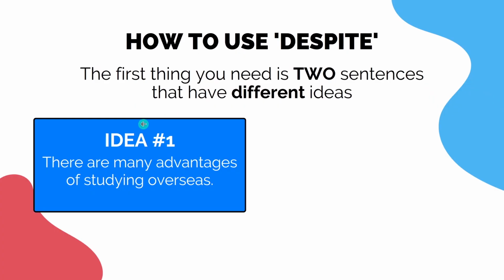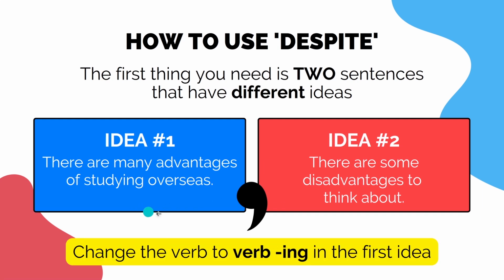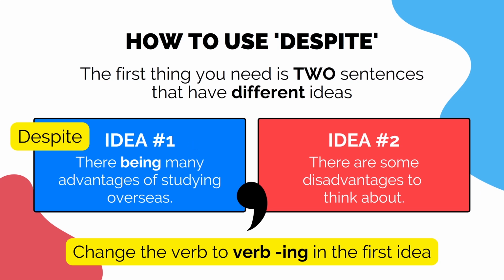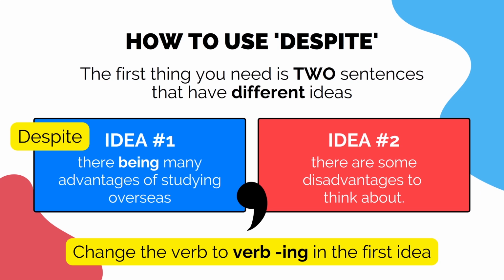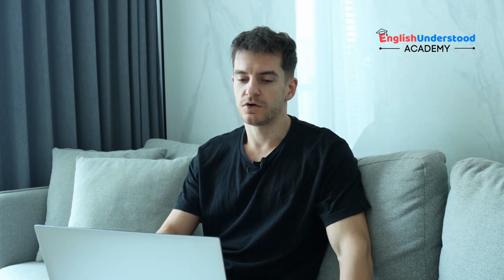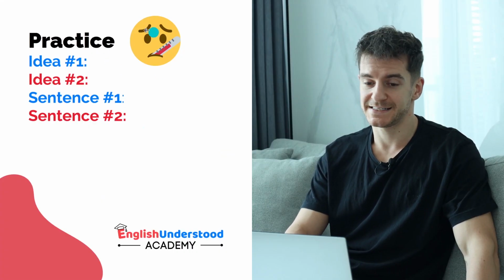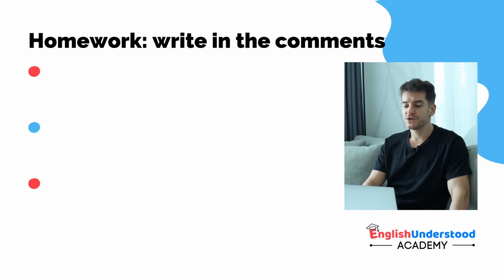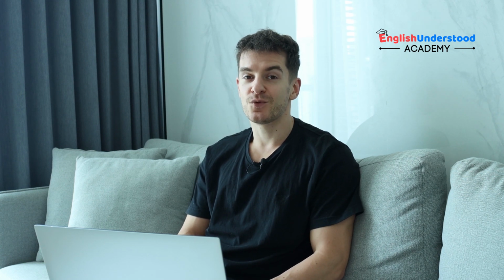How to Use 'Despite' in English (Improve Your Grammar and Vocab)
In this lesson, you'll learn how to use the word 'despite' which is a great word to improve your English and sound more professional in your speaking and writing.

// ONLINE ENGLISH COURSES
🎓Start improving your English today with our fun and interesting courses!